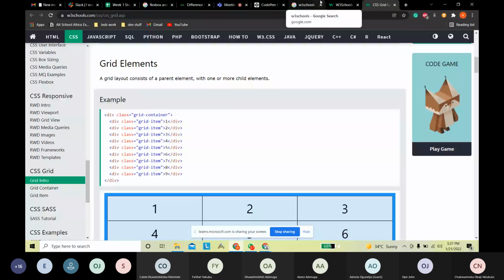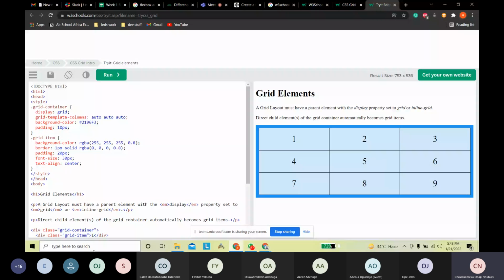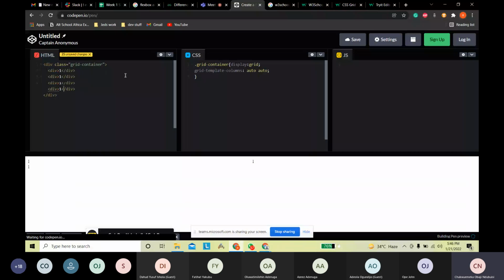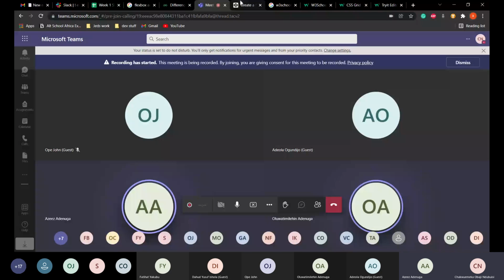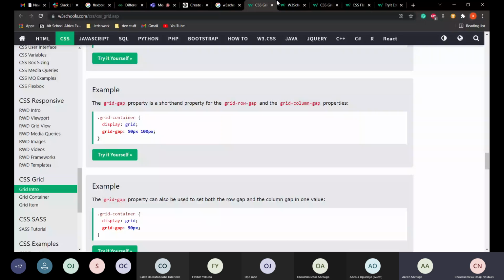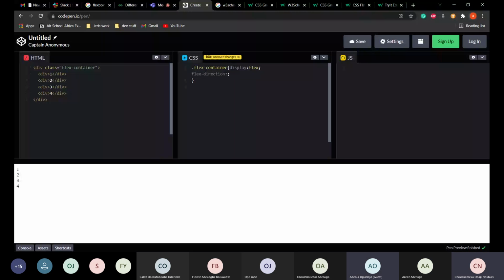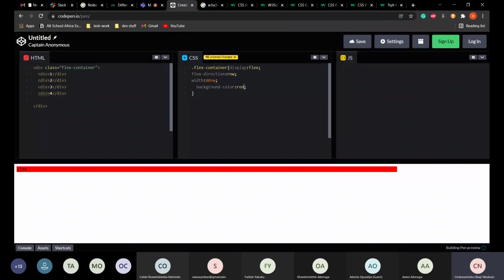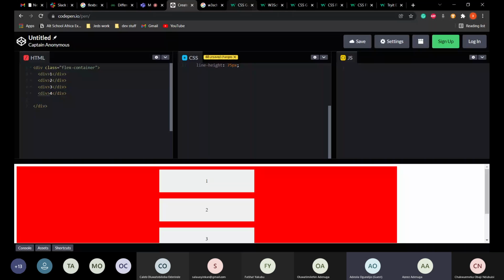Front-End Web Development (WEEK 3) - ECX 3.0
This is a recorded video of the Front-End Web Development class that was held on the 21st of January, 2022, during ECX 3.0 Technical Skills Training.